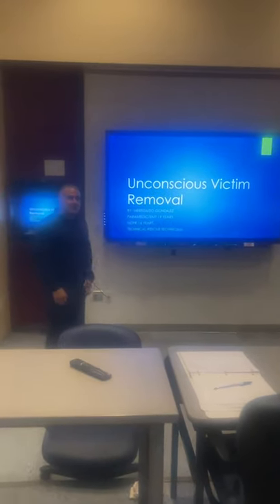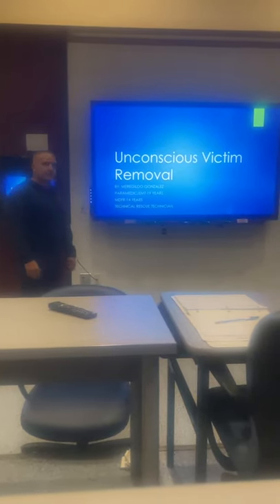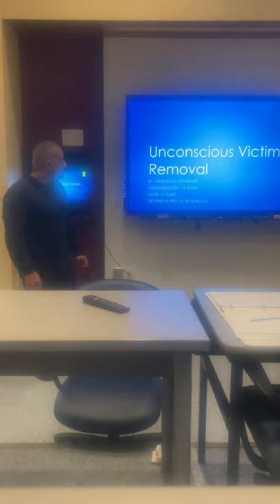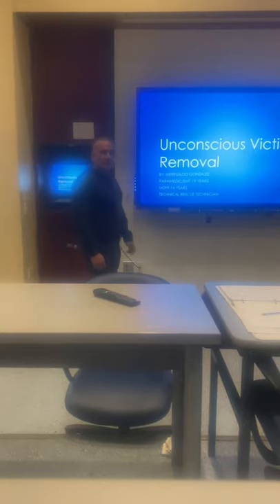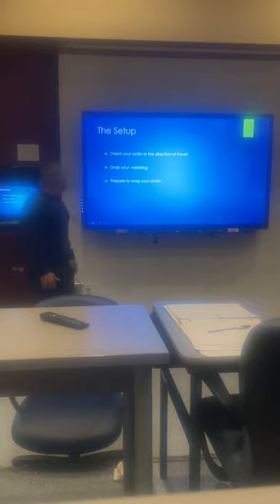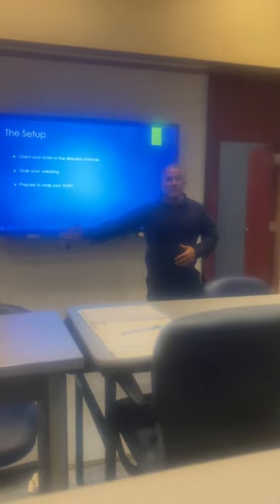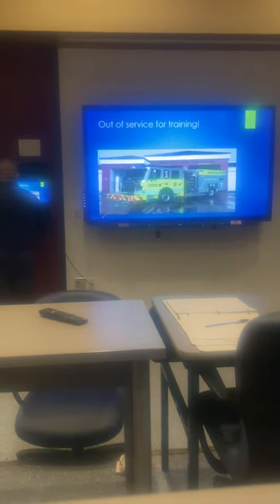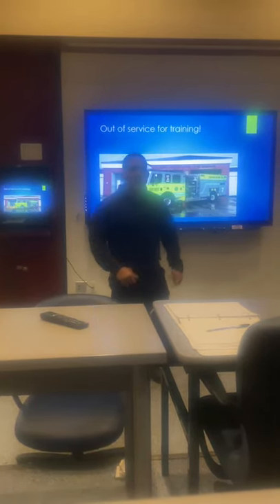Week 4 final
Braxton college week 4 speech